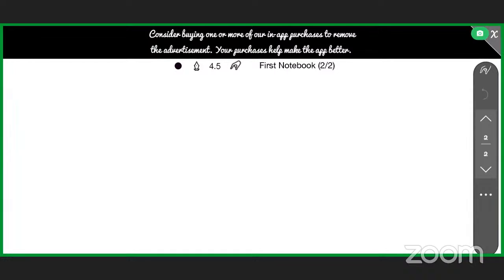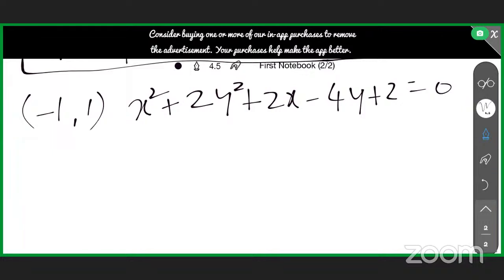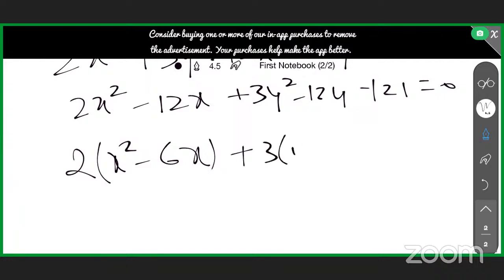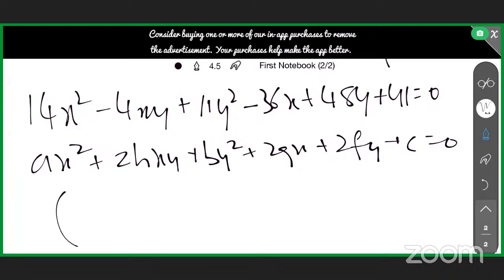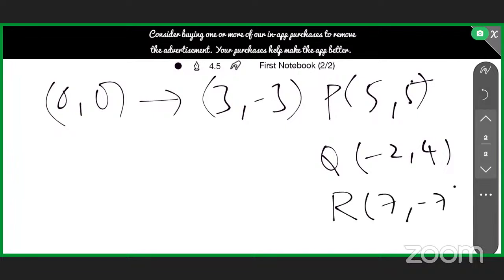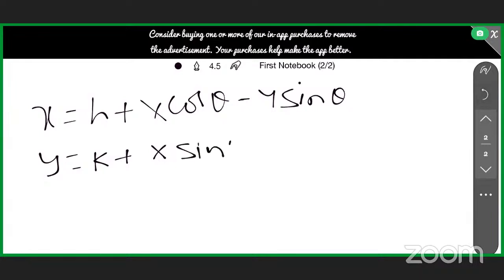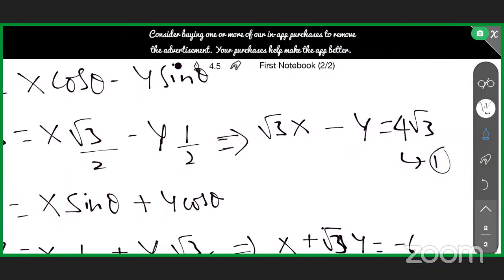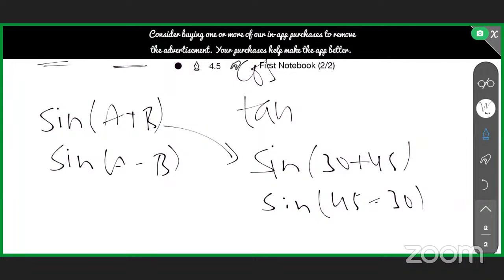IIT-JEE/NEET ES-2(AUG 24)